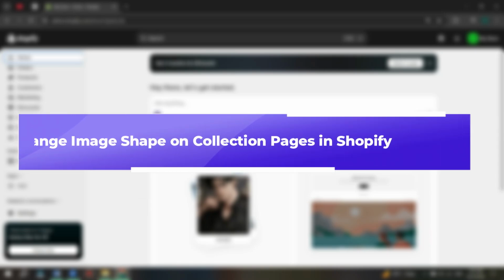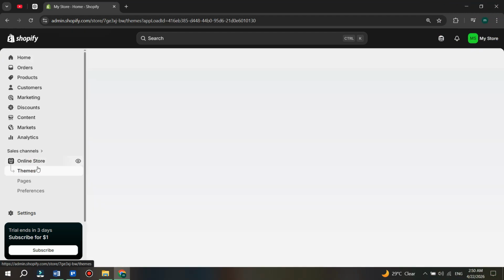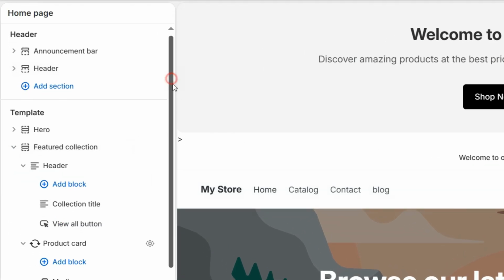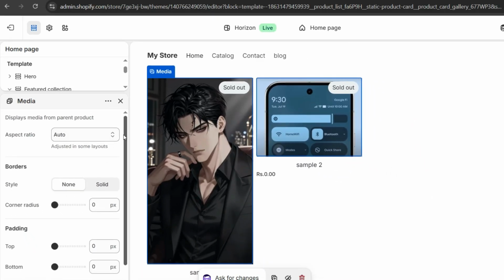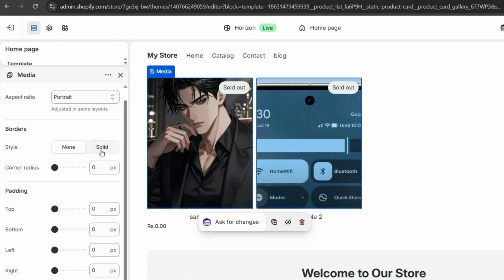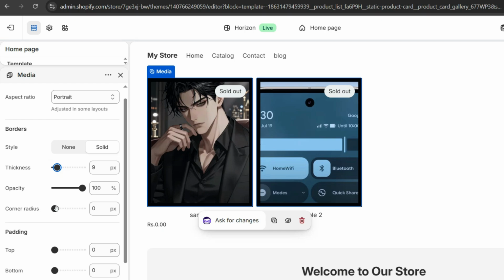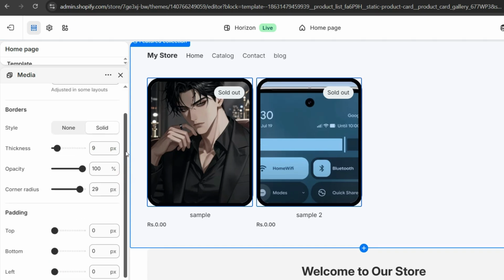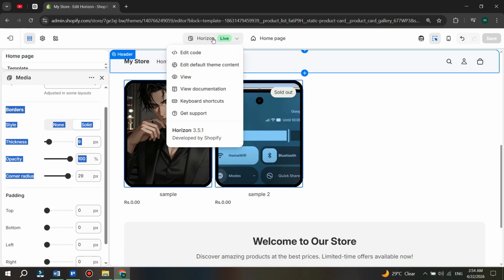How to Change Image Shape on Collection Pages in Shopify (FAST & EASY)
How to Change Image Shape on Collection Pages in Shopify | Customize Collection Image Style

Learn how to customize collection page images in Shopify by changing image ratio, rounded corners, and grid layout settings for a more professional storefront design. This tutorial shows how to edit Shopify theme code or theme settings to adjust collection product image shape and improve visual consistency. Discover how to modify collection card styles, control image aspect ratio, and create square, portrait, or circular product thumbnails. You’ll also learn how to optimize Shopify collection layouts for better UX and higher conversion rates. Follow along to redesign your Shopify collection page images without apps using simple customization methods.